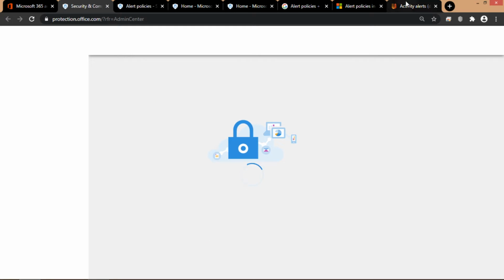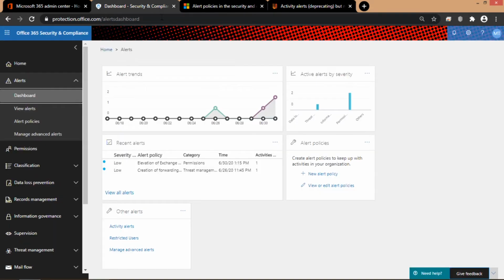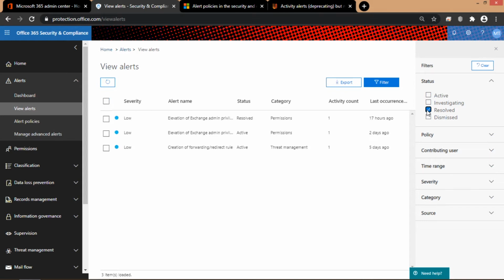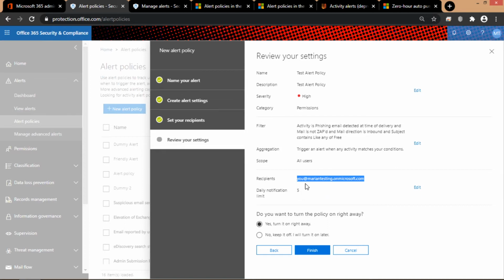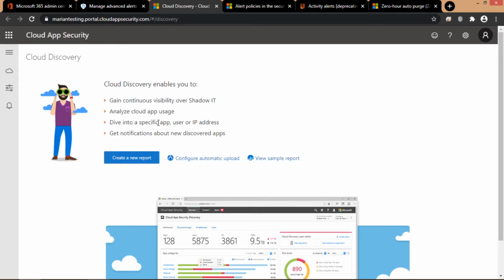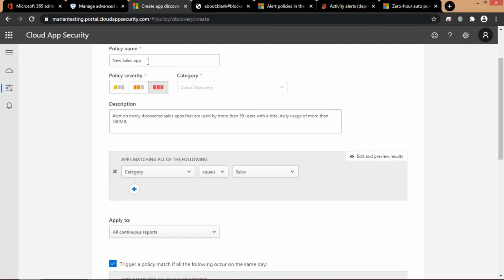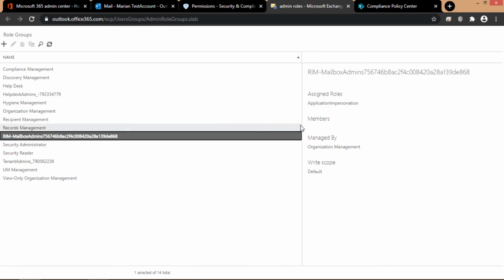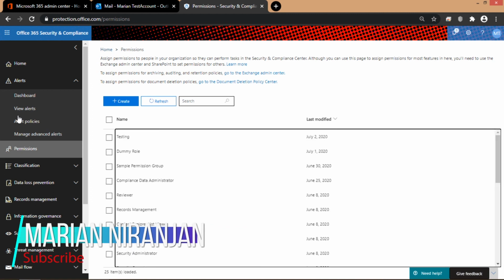Microsoft 365 Security and Compliance - In depth walk-through 2020 - Part 1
Welcome to the first part of my Compliance and Security series in O365.

I go over the following in this video on a granular level

* Alerts
Dashboard
View Alerts
Alert Policy
Manage advanced alerts (Cloud App Security) - in details
* Permissions

Some useful links that i requested you to go over in this video.

Note: I am sincerely open to negative comments and if you feel that this content is not good enough please feel free to leave a comment and dislike as that helps me review and correct myself in the future videos.